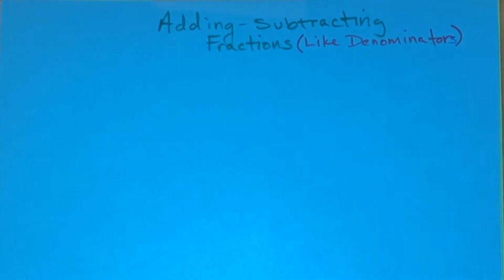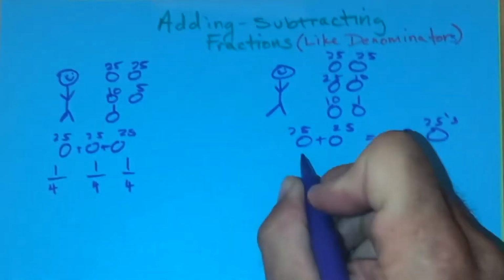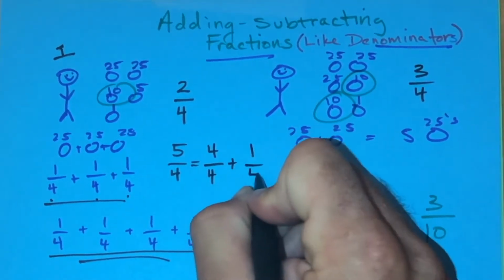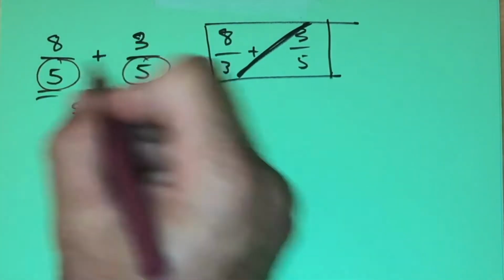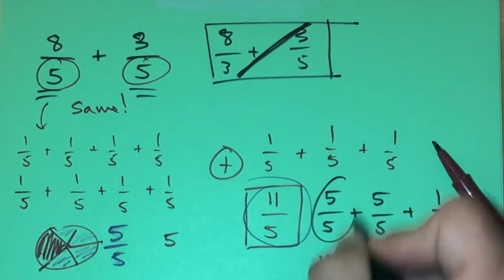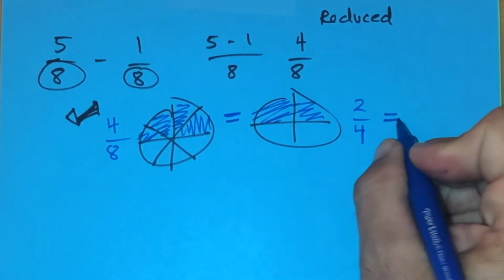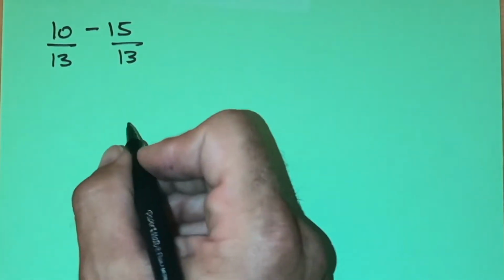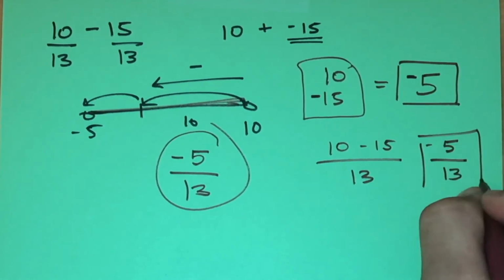How to Add and Subtract Fractions with Like Deominators fractions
Learn how work with the numerators by adding and subtracting them because they have like denominators